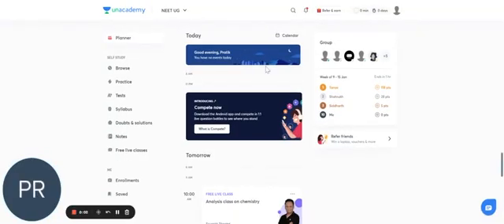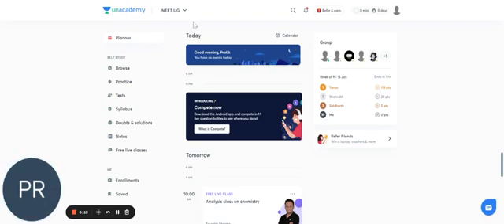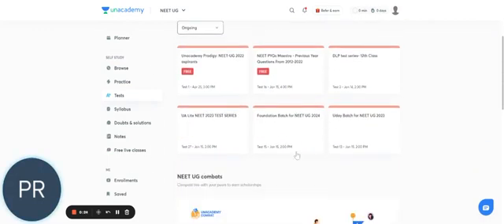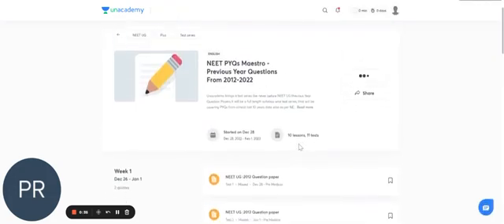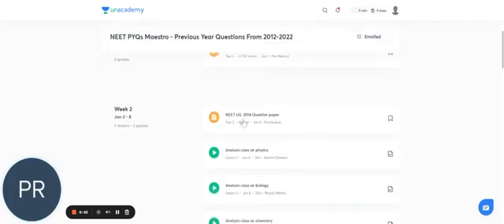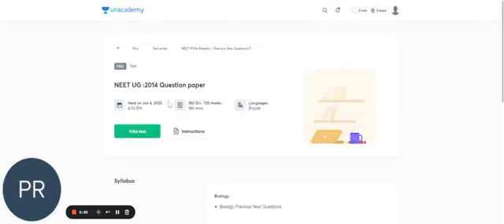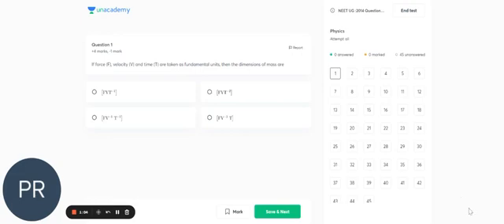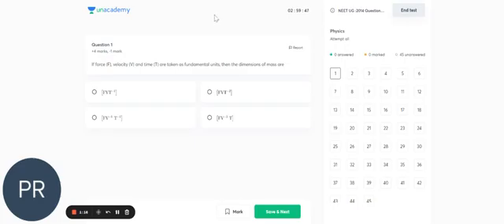PYQs Maestro | Test Series on PYQs | NEET 2023 | Unacademy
Unacademy brings a test series like never before NEET UG Previous Year Question Papers. It will be a full-length syllabus-wise test series, that will be covering PYQs from almost the last 10 years date-wise as per NEET UG/AIPMT pattern where there will be high-weightage topics which will aid you in covering most of the syllabus for NEET & Boards.